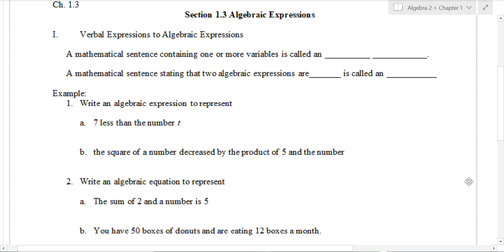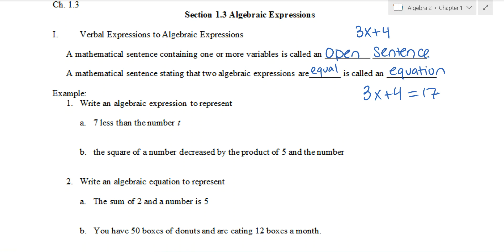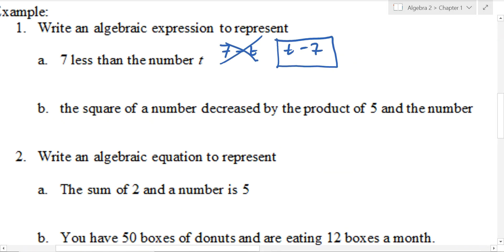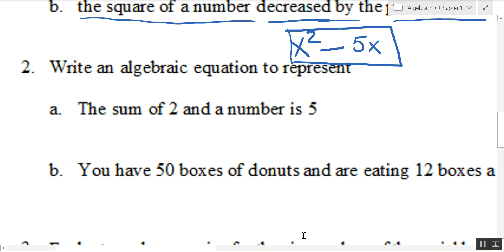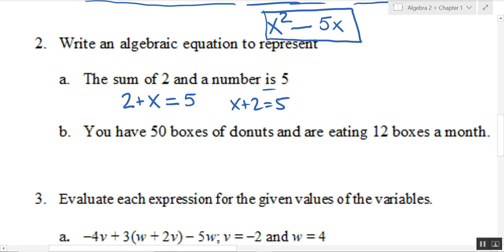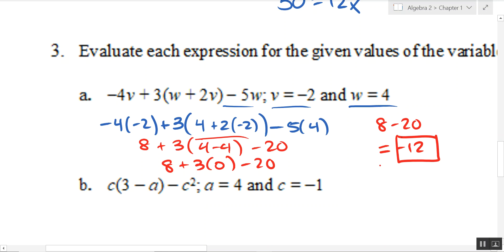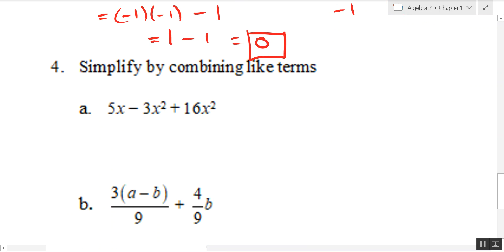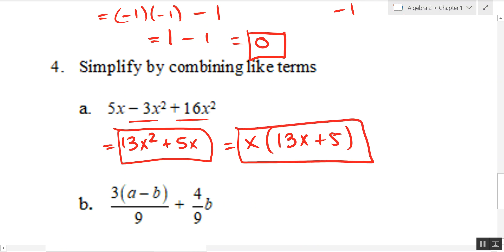Algebra 2 - 1.3 Notes